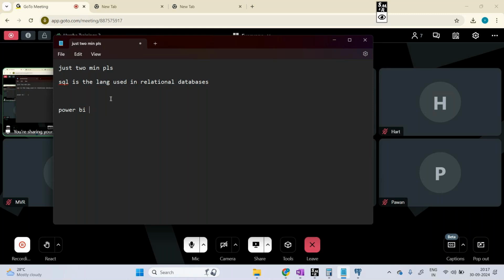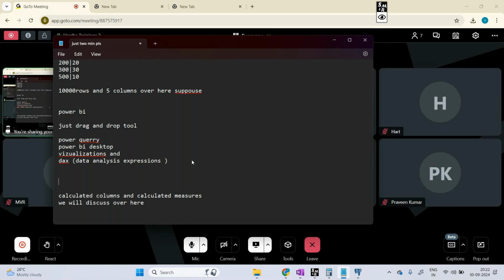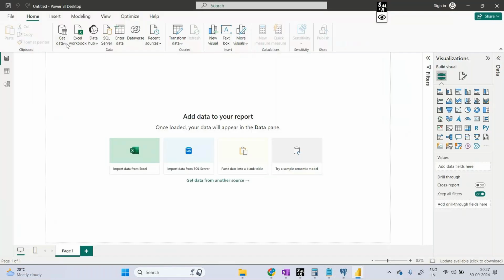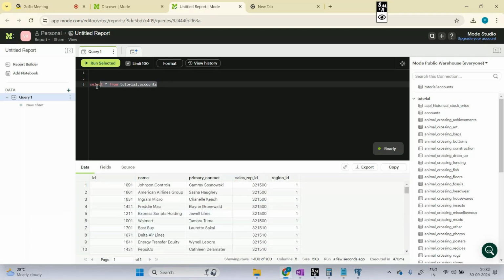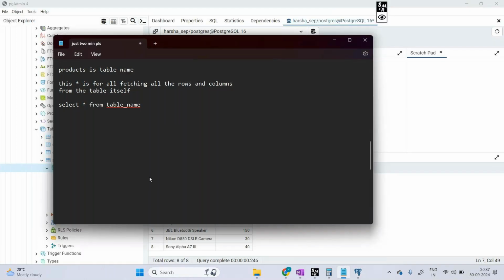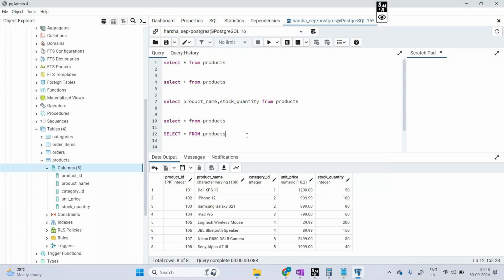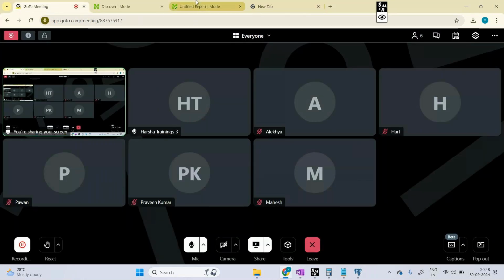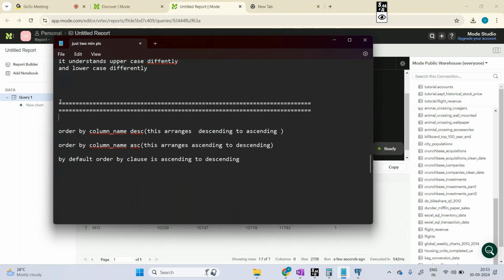Power Bi Class 01 | Data Understanding | Tutorial for Beginners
Welcome to Harsha Trainings’ Power BI Tutorial Series! 🚀 In this first class, we will dive into Data Understanding—one of the most critical steps in the data analysis journey. Power BI is a powerful tool for turning raw data into meaningful insights, and this class will lay the foundation for your success! 💡

🌟 What you’ll learn in this session: 1️⃣ Introduction to Power BI and its interface 🖥️ 2️⃣ Importance of understanding data in analysis 📈 3️⃣ How to load, explore, and visualize data in Power BI 📊 4️⃣ Key features of Power BI for data modeling and transformation ⚙️ 5️⃣ Best practices for working with different data sources 🔍

This tutorial is perfect for beginners who are looking to get started with data analytics and want to explore the world of Power BI. Whether you're preparing for a career in data science or just looking to improve your data visualization skills, this class will help you start on the right track! 🎯

Pega
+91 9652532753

Devops
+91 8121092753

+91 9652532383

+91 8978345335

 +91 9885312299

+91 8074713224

Regards,
Harsha Trainings,
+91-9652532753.